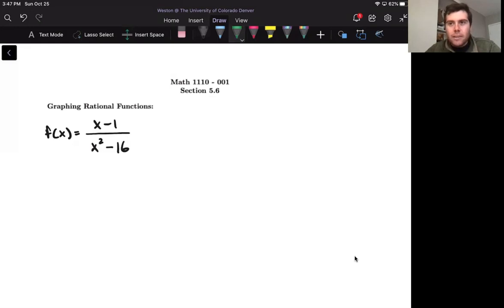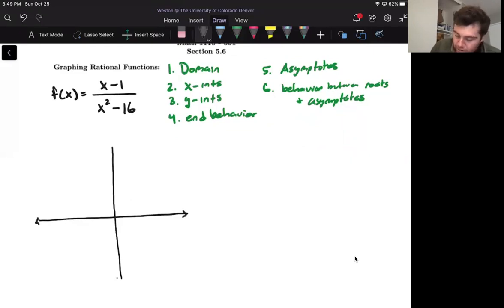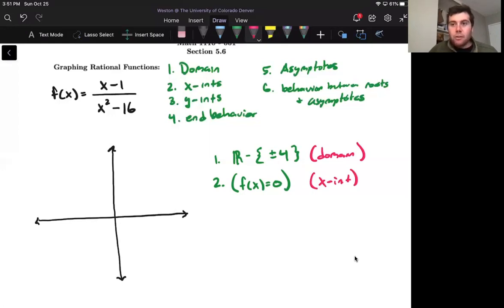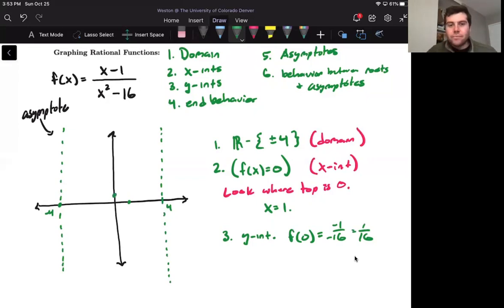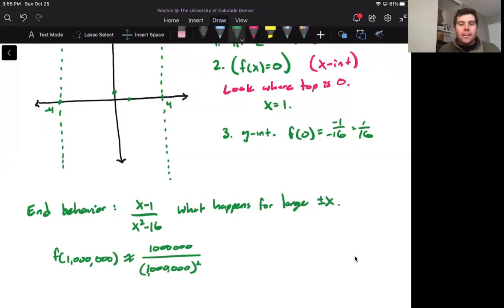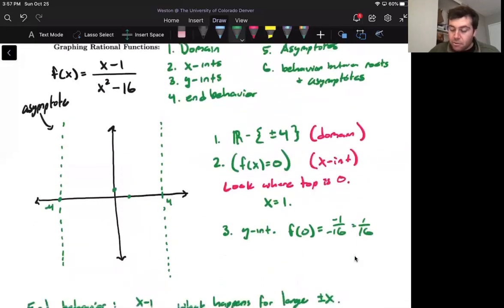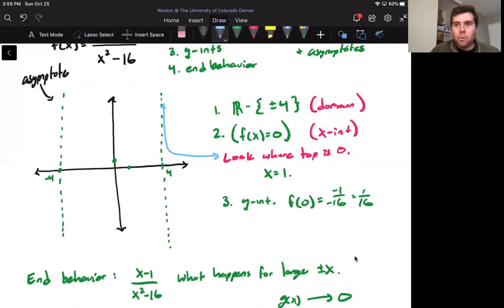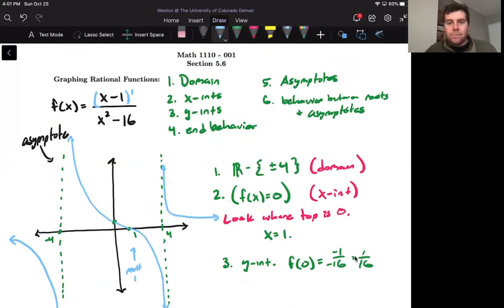Lecture 5.6a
Intro to graphing rationals